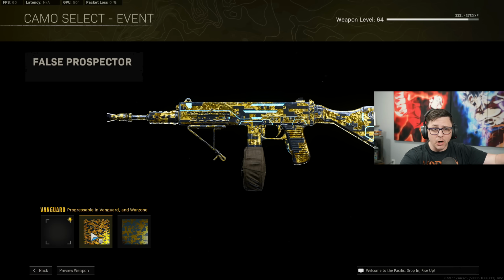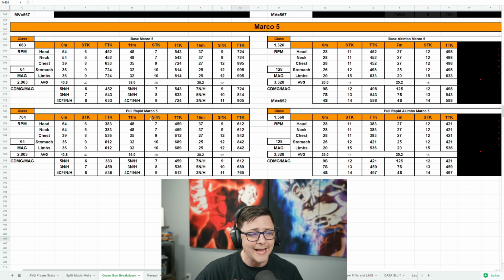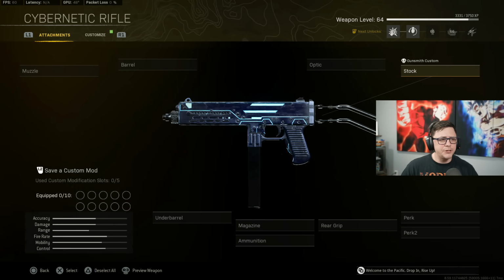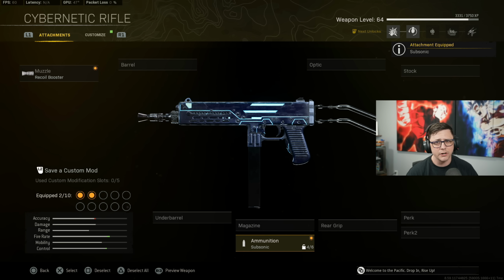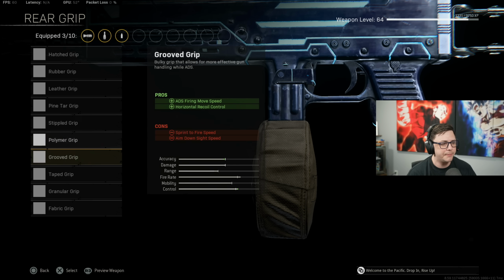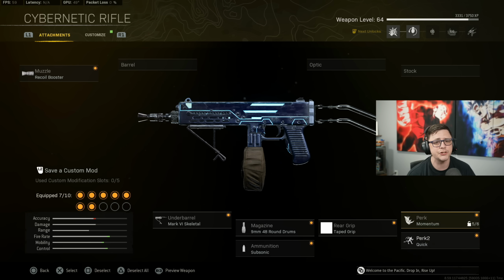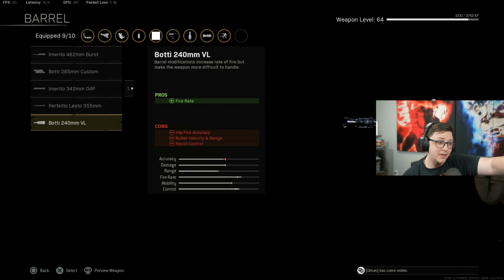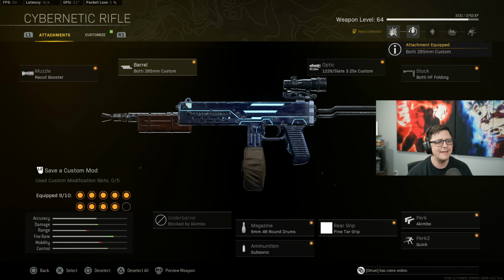New Marco 5 SMG Fits in the Close Range Meta for Warzone | Season 4 Mercenaries of Fortune Update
Connect with JGOD Online:
Like JGOD Gaming on Facebook:

My Gear:
1440p144hz Monitor
1080p144hz Monitor

Partner Discounts Using Code "JGOD":
Gfuel Energy Products:

0:00 Intro
0:09 Quick TTK Explained
0:38 Some Akimbo Gameplay and Explaining How the TTK works for Each Build
1:49 Single Build Class Setup Explained
4:19 Akimbo Class Setup Explained
4:59 Outro